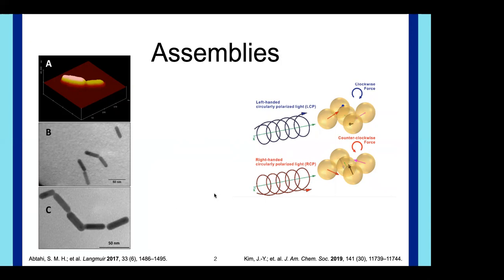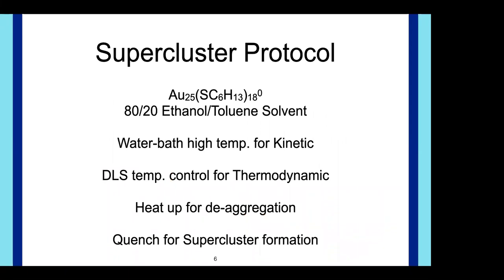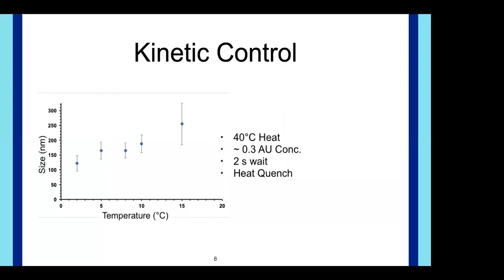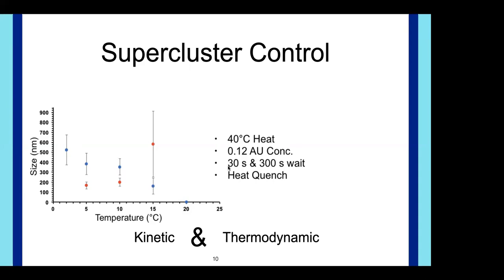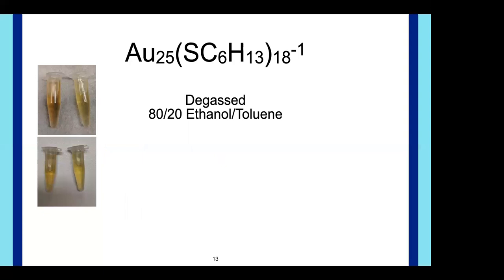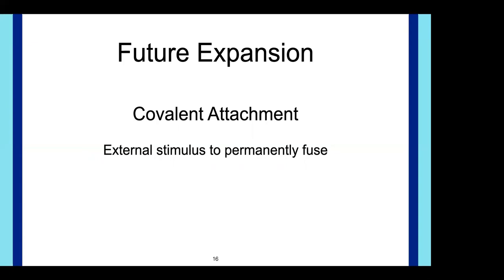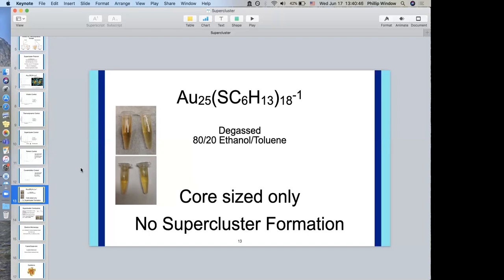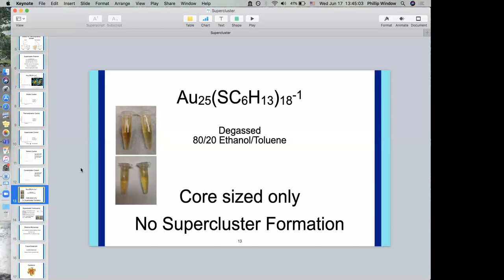Philip Window talk 6/17/20